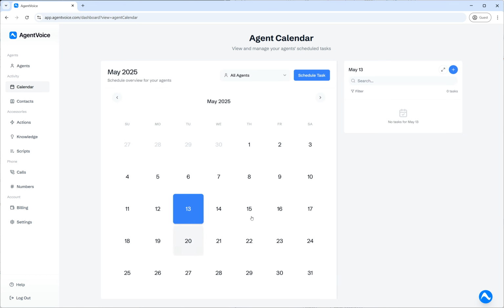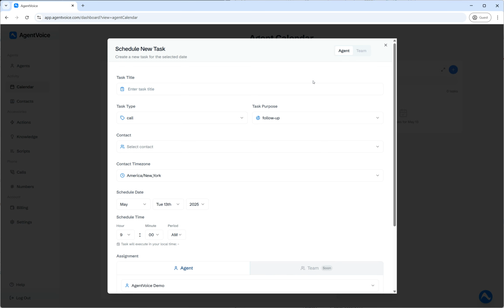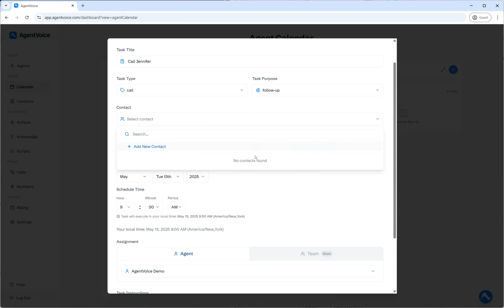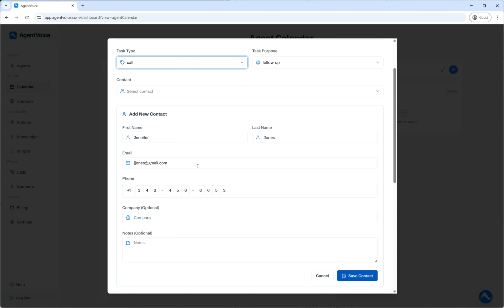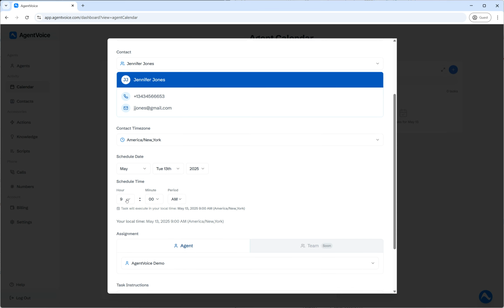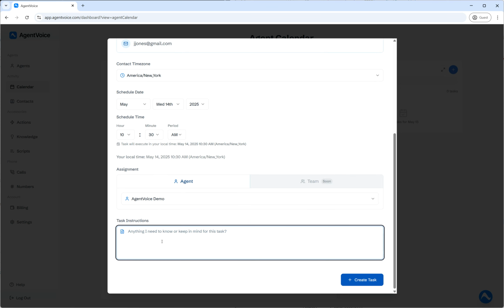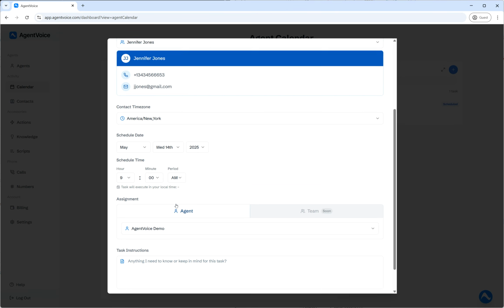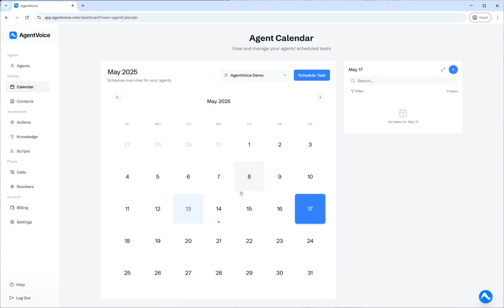How to manage your AI Agent's Calendar on AgentVoice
In this tutorial, we go over what the Agent Calendar is and how you can use it to create and manage tasks for your AI Agents to use.